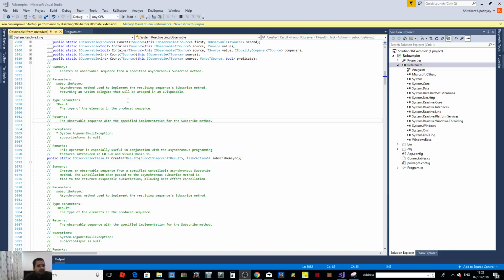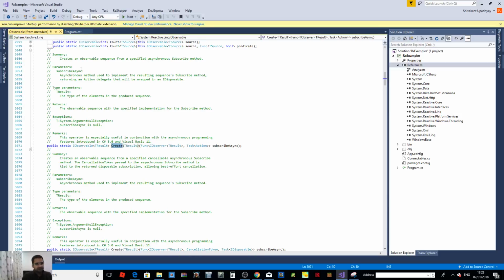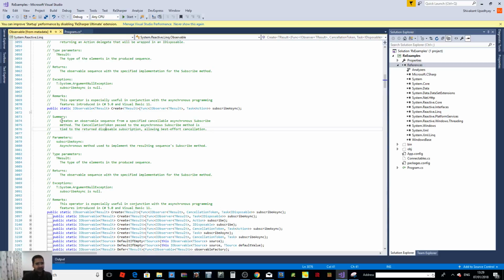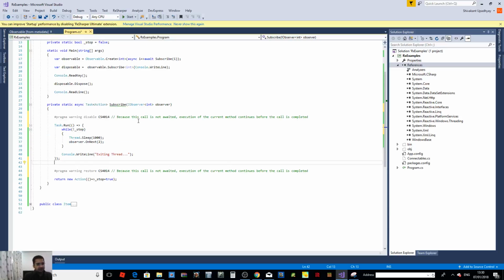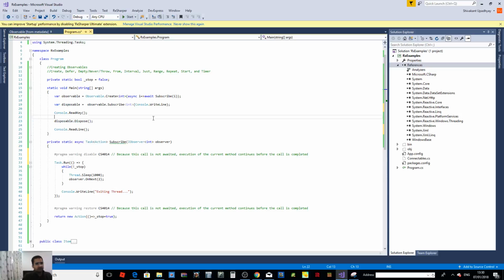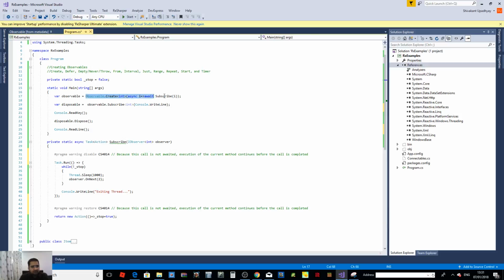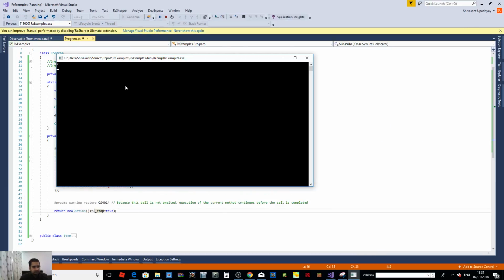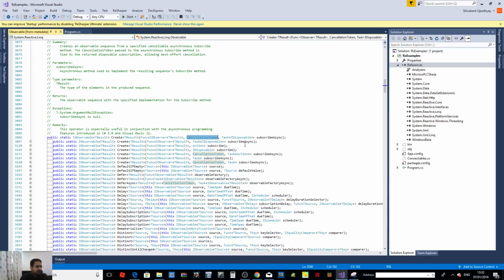Creating Observables Part 5